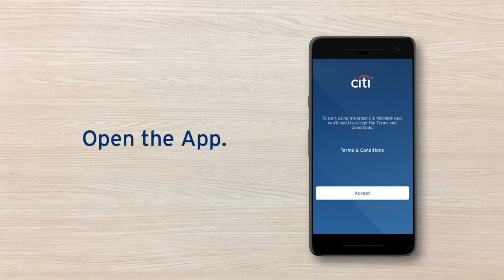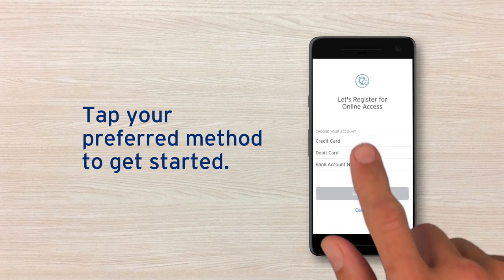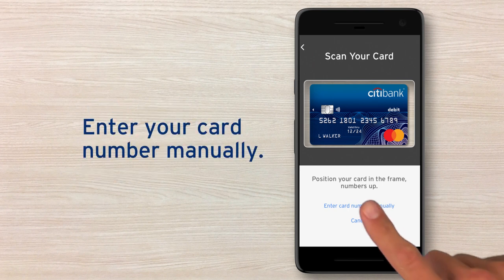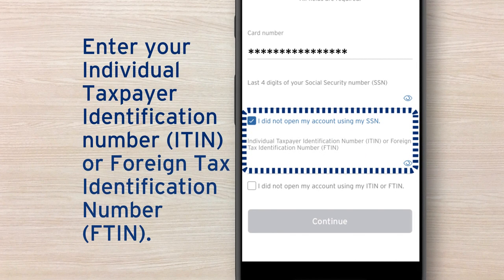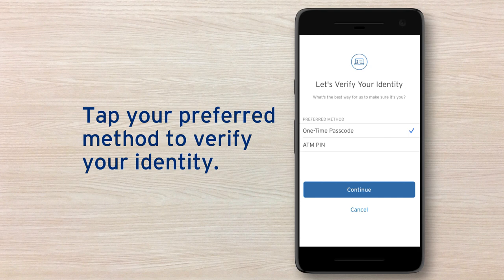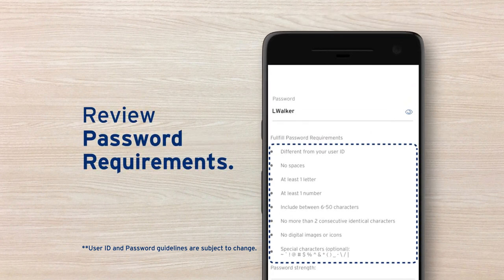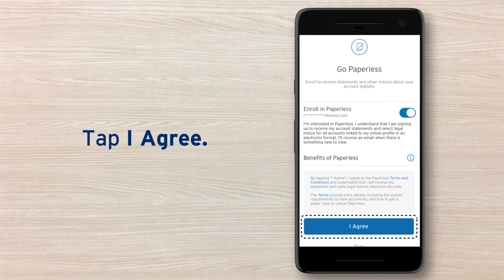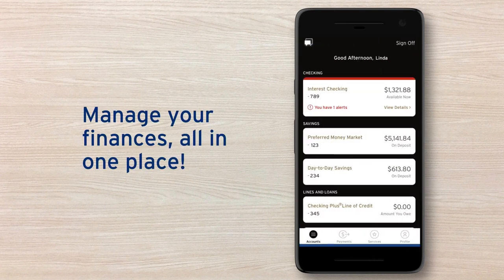Citi: Register a Bank Account in the Citi Mobile® App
To download the Citi Mobile® App, text "App50" to 692484, or visit the App Store® or Google Play™.

Not registered for online account access? Tap Register or Activate a Card in the app, to get started.